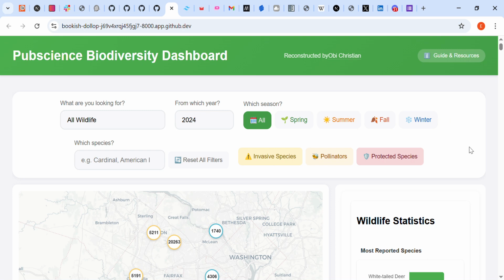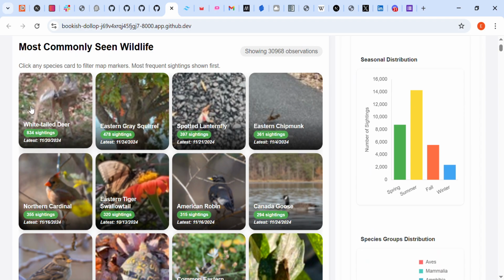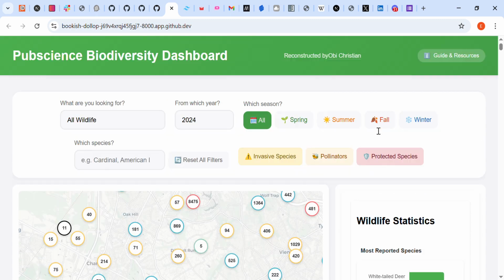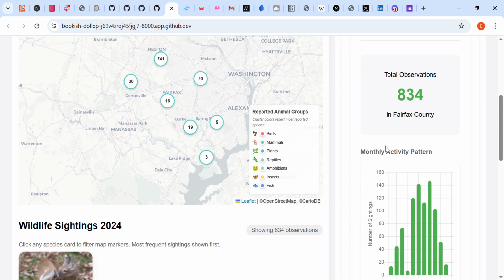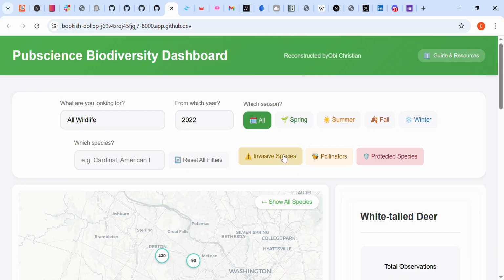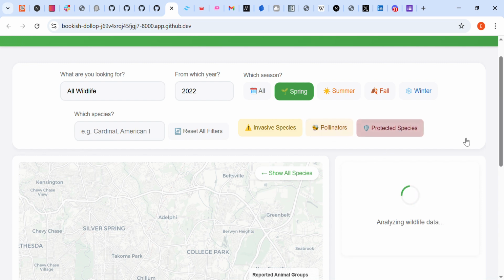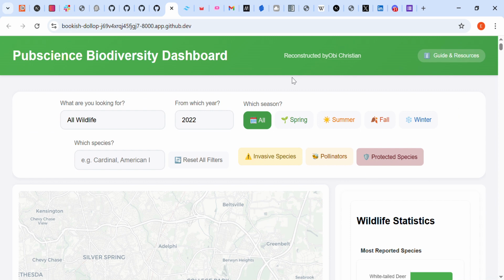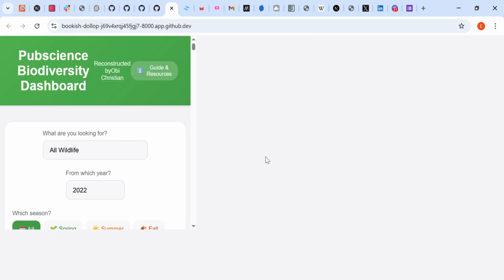Pubscience Biodiversity Dashboard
Discover the power of the Pubscience Biodiversity Dashboard, a revolutionary tool designed to track and analyze biodiversity data from around the world. This innovative platform provides a comprehensive overview of species distribution, population trends, and conservation status, enabling scientists, researchers, and policymakers to make informed decisions about conservation efforts. With its user-friendly interface and cutting-edge technology, the Pubscience Biodiversity Dashboard is an essential resource for anyone interested in understanding and protecting the natural world. Learn more about the features and capabilities of this groundbreaking tool and how it can help drive biodiversity conservation forward.